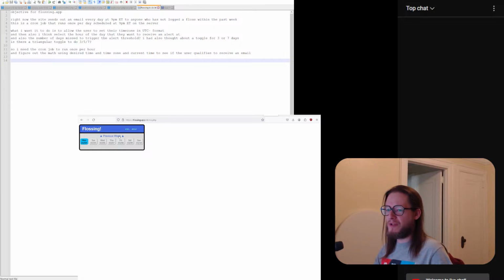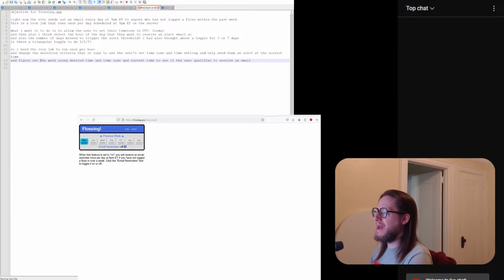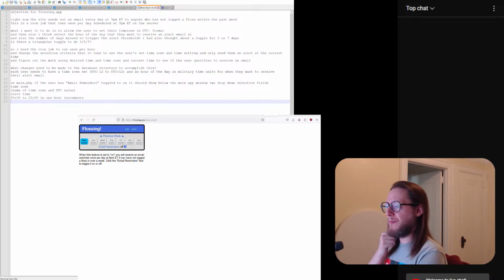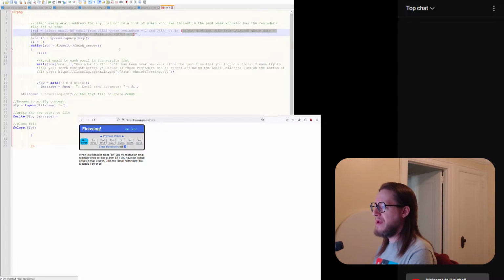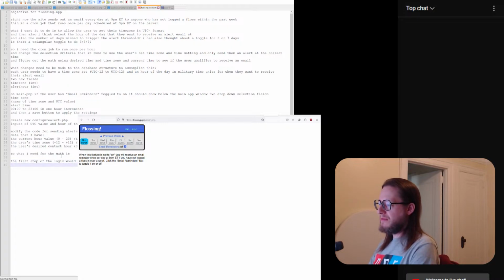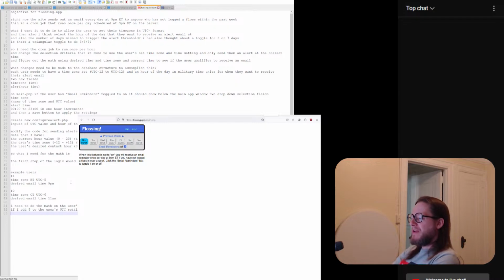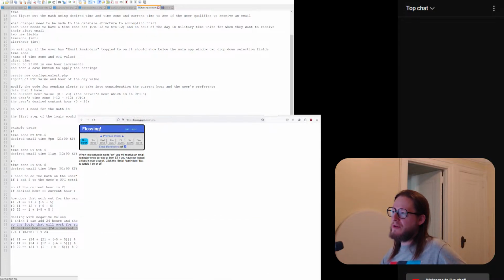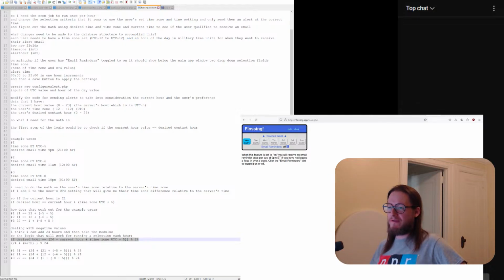adding final features to Flossing.app before launch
Once I get the alert email time customization working the Flossing.app project will be feature complete and ready to launch